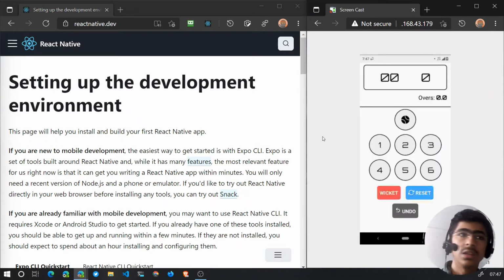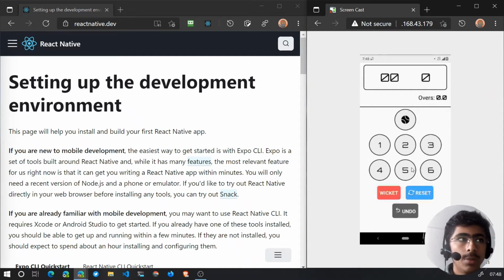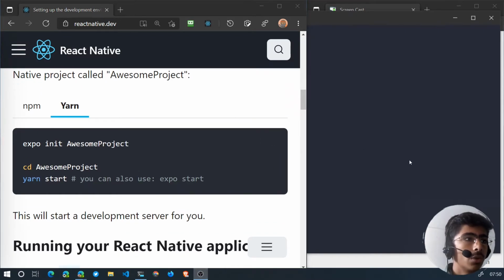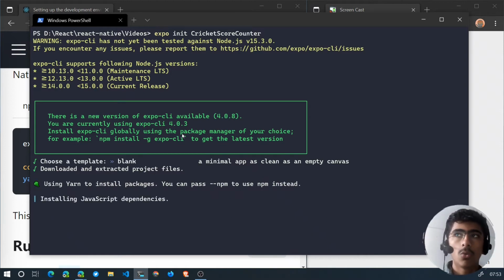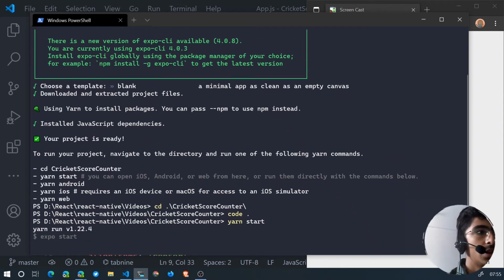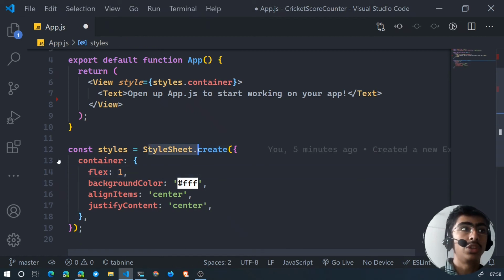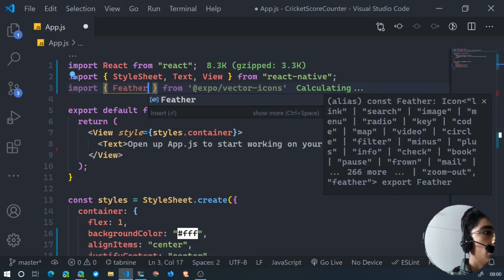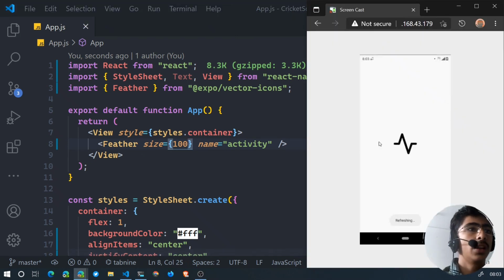Build a Cricket Score Counter mobile app using React Native: Setup on a physical device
Hello, my friends and fellow developers, I have started a new series about how you can build a Cricket Score Counter mobile app using React Native and Expo! This is a very simple project to start upon your React Native journey

🔥 Timestamps Start 🔥

0:00 - Introduction
0:23 - App Demo
2:43 - Setup
5:28 - Expo Caveats
6:42 - File Structure
7:30 - Running the app
9:05 - Editing the App.js file
10:11 - Installing the icons package
10:48 - Using an icon
13:18 - Conclusion

🔥 Timestamps End 🔥

VS Code Theme used: 🕶 One Dark Pro